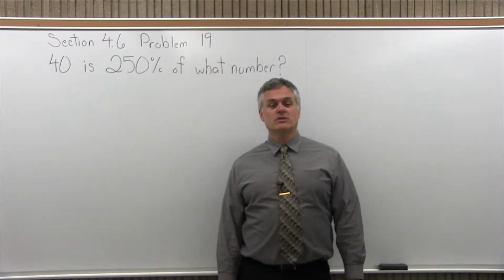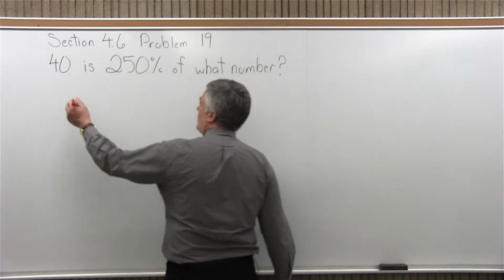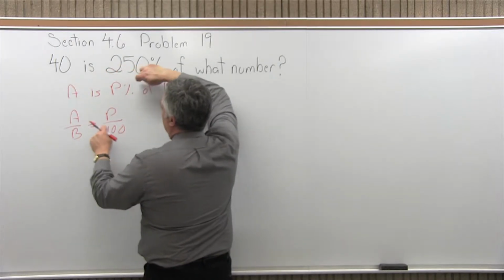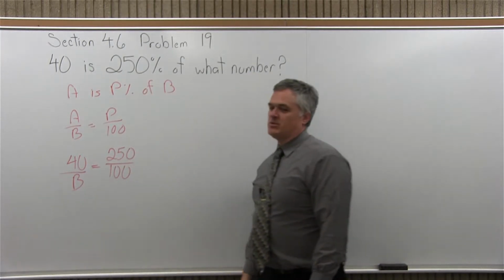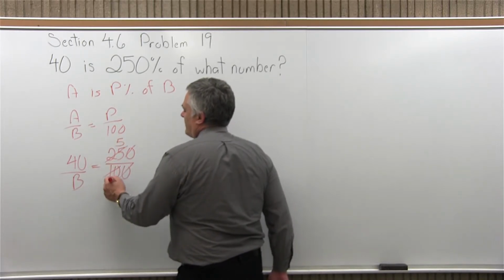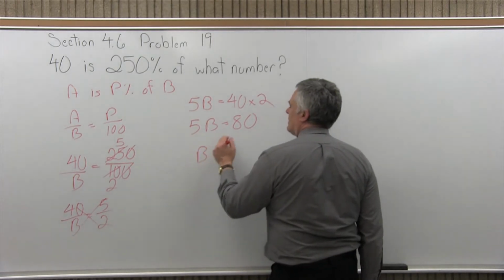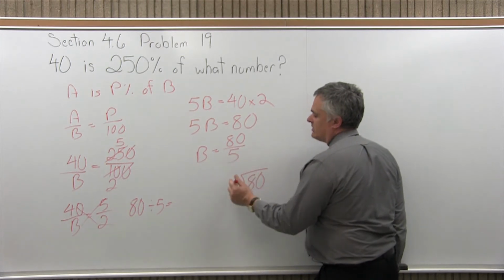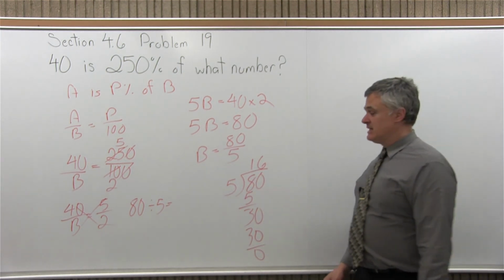MTH 011: Section 4.6 Problem 19 - Mathematics with Dan Avedikian